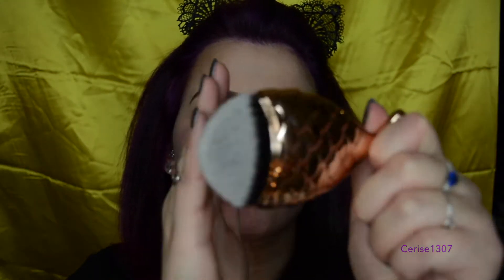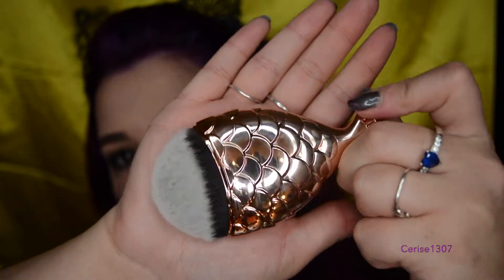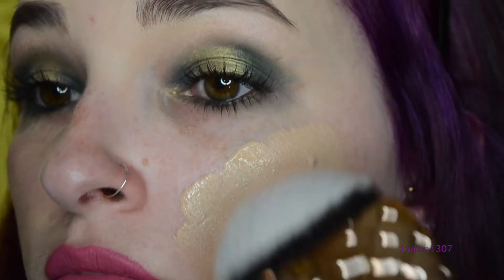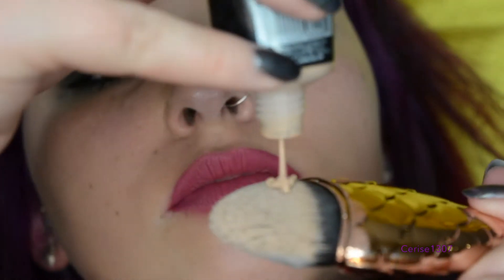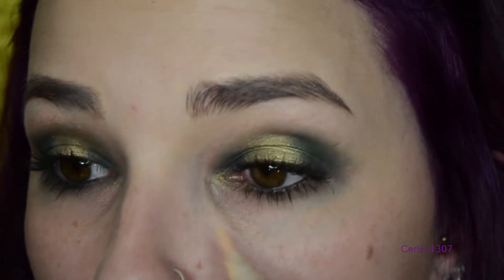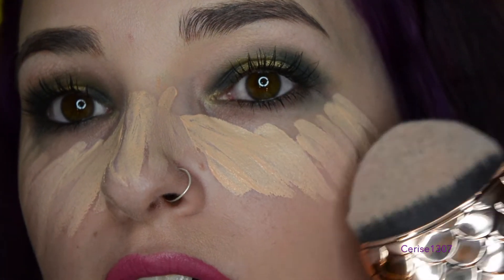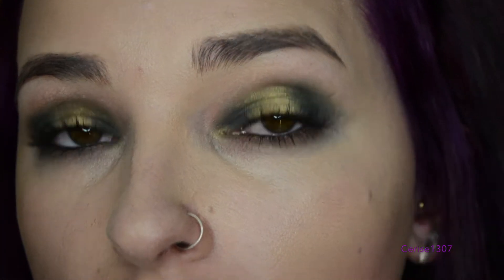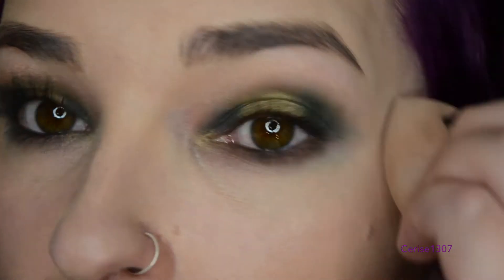DOES IT WORK? Mermaid Tail Foundation Brush | Instagram Made Me Buy It | Cerise1307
I sooooooo had to try out this brush. I mean look at it! So does it work??